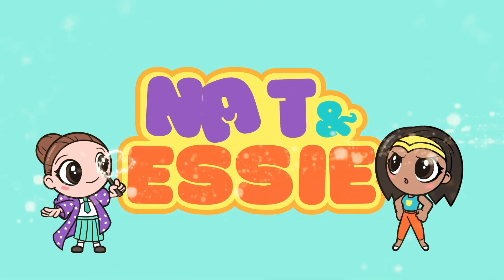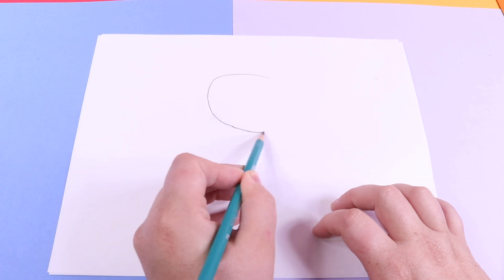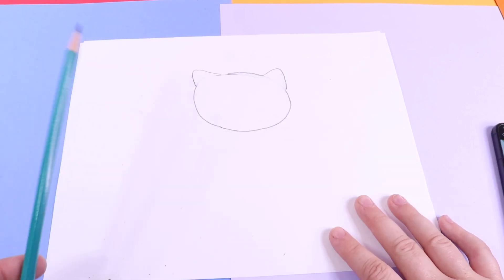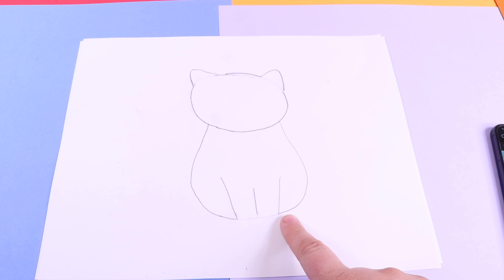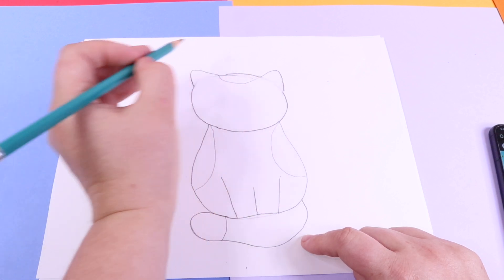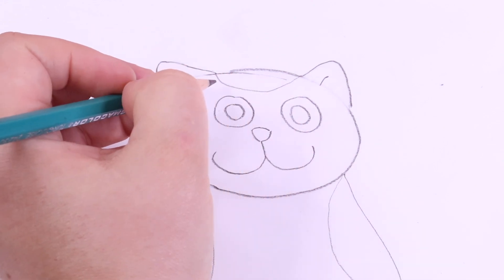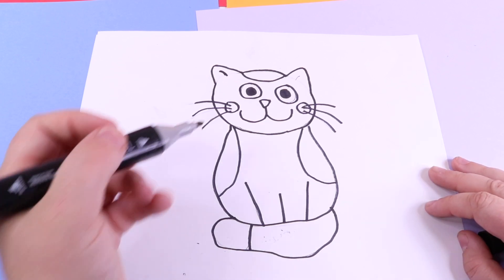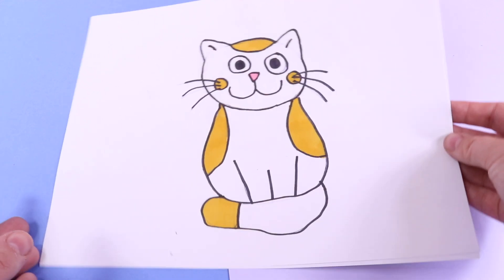Let's Draw a cat together step by step for kids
MEOWWW! Those are the wise words of a cat and today we will learn how to draw these cute little fury creatures step by step. I hope you have fun learning how to draw with me.